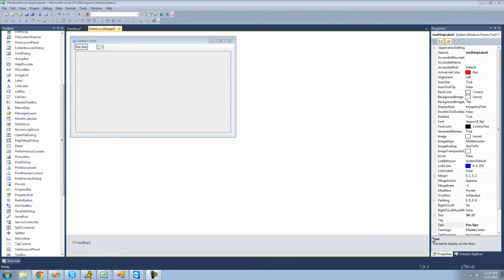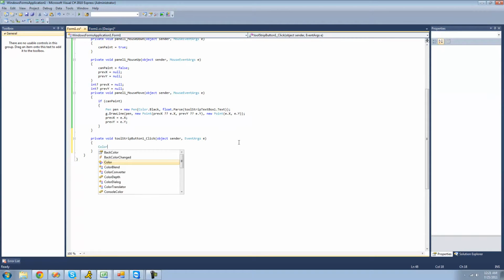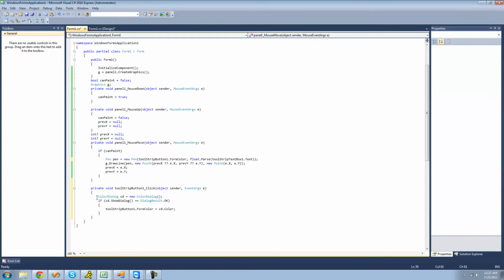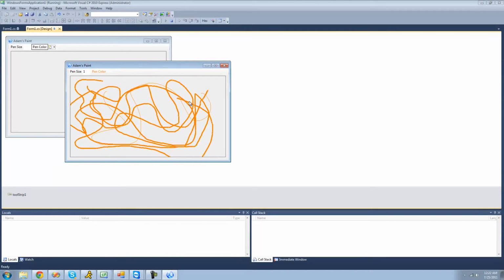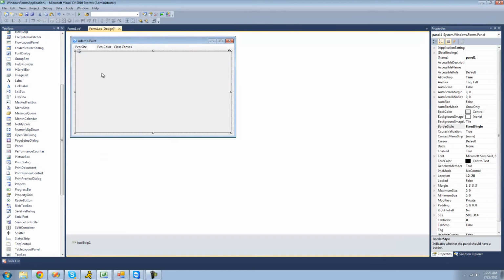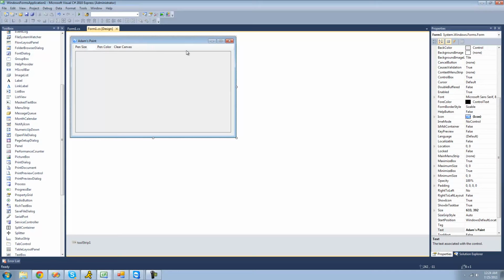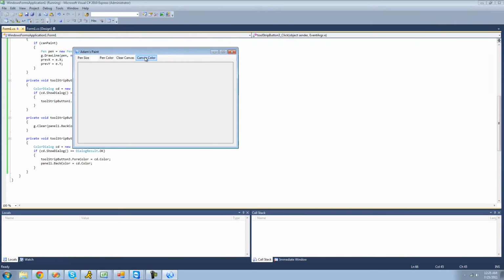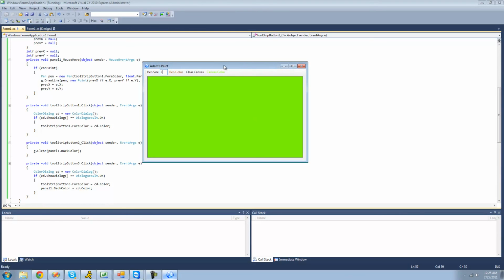C# Beginners Tutorial 130 Project 2 Paint Program, pt 3 YouTube